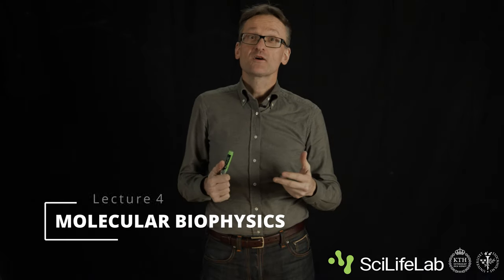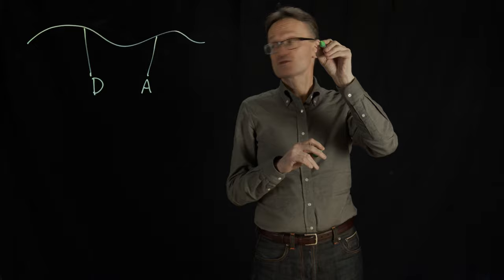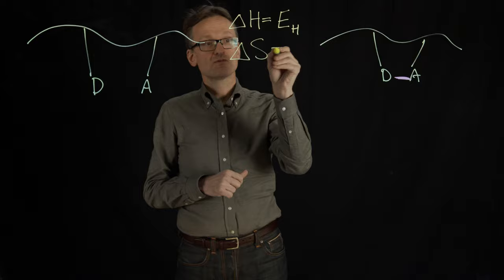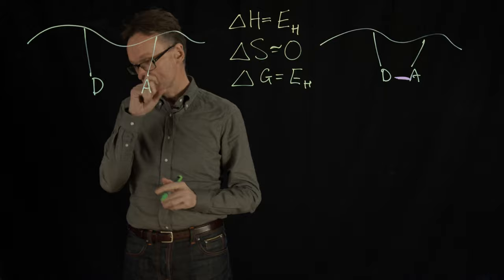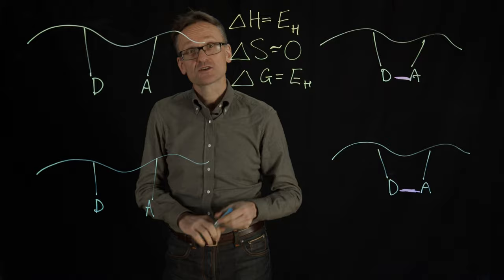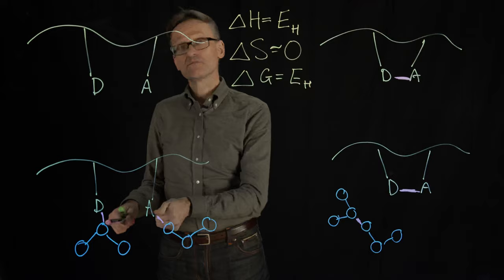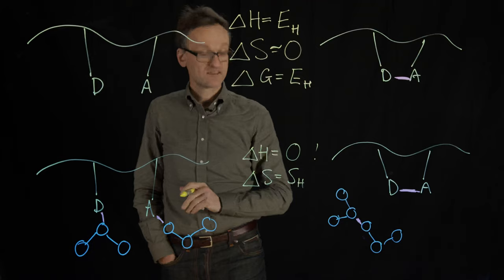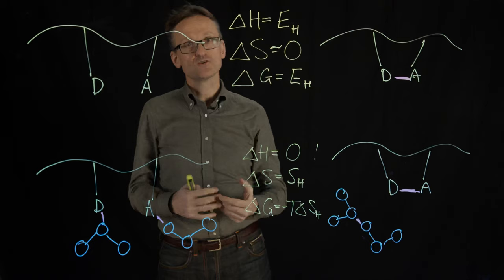Lecture 04, concept 01: Hydrogen bond formation in a protein